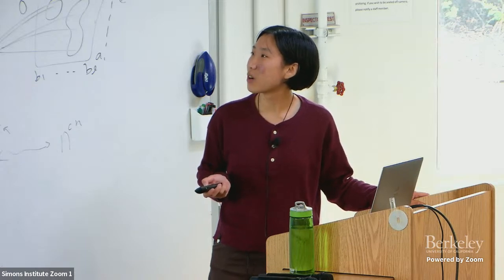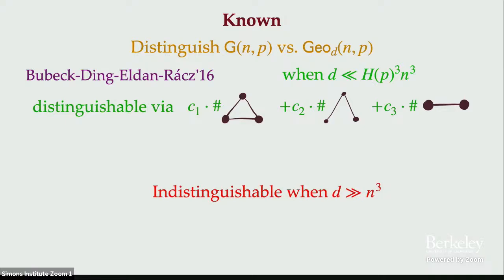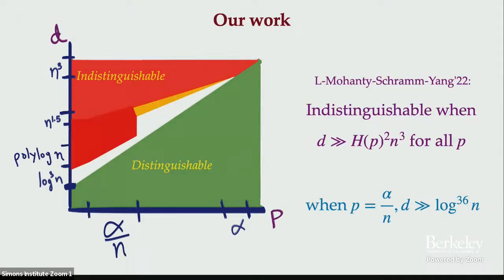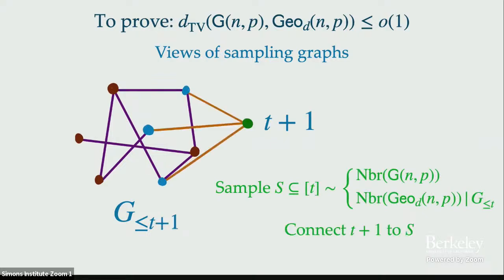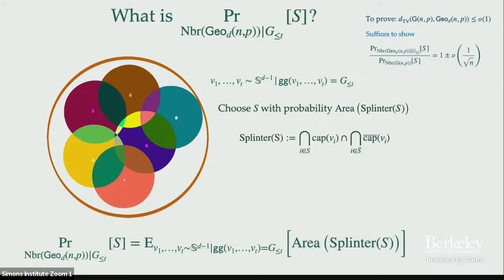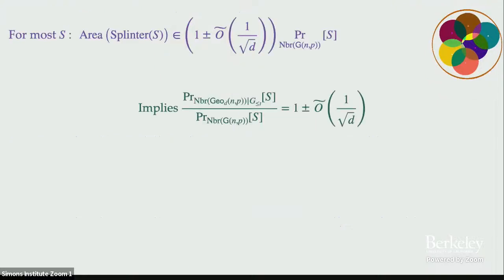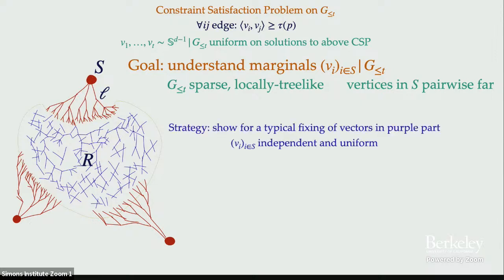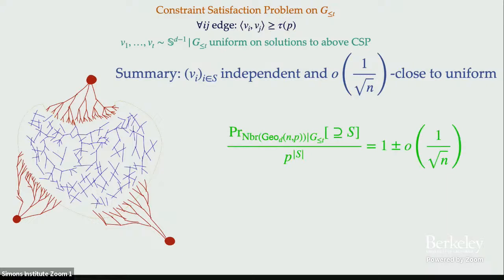Testing Thresholds for High-dimensional Sparse Random Geometric Graphs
Siqi Liu (UC Berkeley)
Structural Results

In the random geometric graph model, we identify each of our n vertices with an independently
and uniformly sampled vector from the d-dimensional unit sphere, and we connect pairs of
vertices whose vectors are &quot;sufficiently close&quot;, such that the marginal probability of an edge is p.
We investigate the problem of distinguishing an Erdős-Rényi graph from a random geometric
graph. When p = c / n for constant c, we prove that if d ≥ poly log n, the total variation distance
between the two distributions is close to 0; this improves upon the best previous bound of

Brennan, Bresler, and Nagaraj (2020), which required d &gt;&gt; n^{3/2}, and further our result is
nearly tight, resolving a conjecture of Bubeck, Ding, Eldan, and Rácz (2016) up to logarithmic
factors. We also obtain improved upper bounds on the statistical indistinguishability thresholds
in d for the full range of p satisfying 1/n ≤ p ≤ 1/2, improving upon the previous bounds by
polynomial factors.
In this talk, we will discuss the key ideas in our proof, which include:
- Analyzing the Belief Propagation algorithm to characterize the distributions of (subsets of) the
random vectors conditioned on producing a particular graph.
- Sharp estimates for the area of the intersection of a random sphere cap with an arbitrary
subset of the sphere, which are proved using optimal transport maps and entropy-transport
inequalities on the unit sphere.
Based on joint work with Sidhanth Mohanty, Tselil Schramm, and Elizabeth Yang.